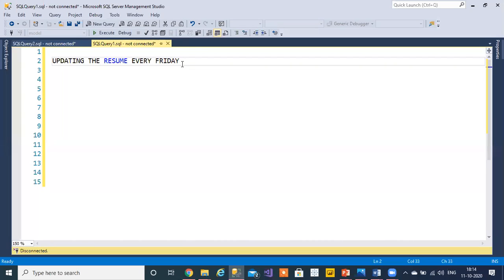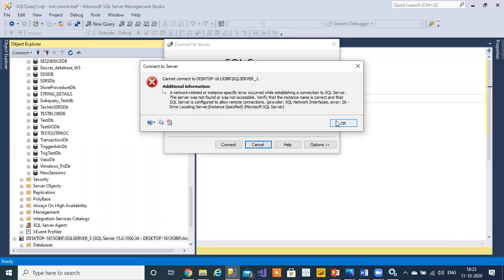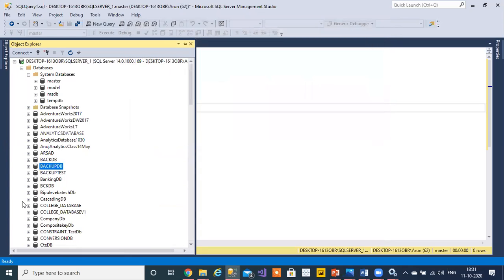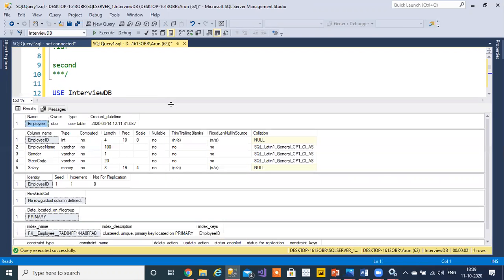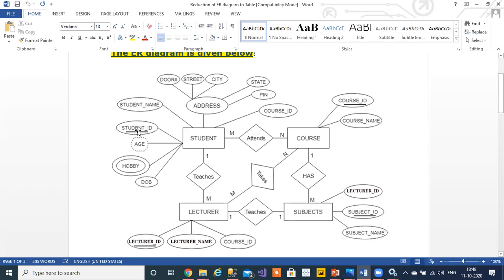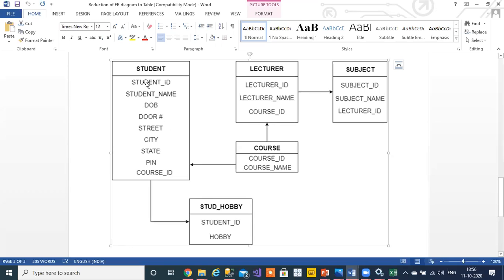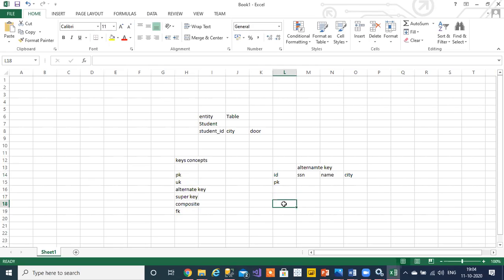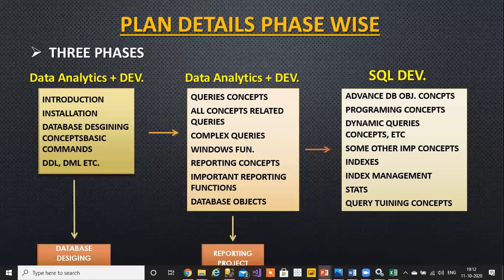SQL T-SQL BI TOOLS CONCEPTS - 2ND SESSION SQLERA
Online Classes available please contact on this given number

All Classes Fully Live World Scenario's with Live Projects/Company Live Project